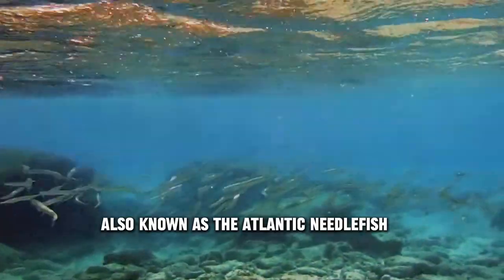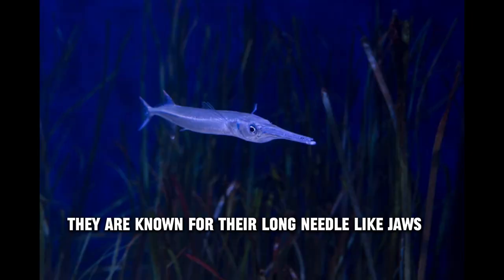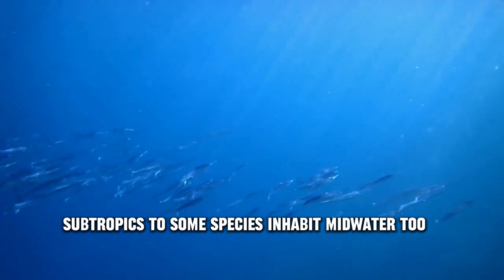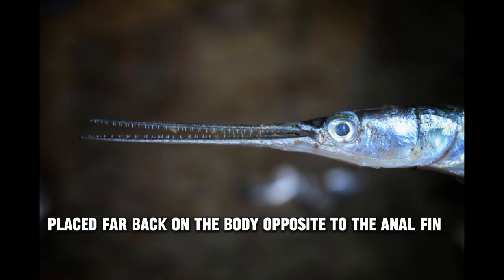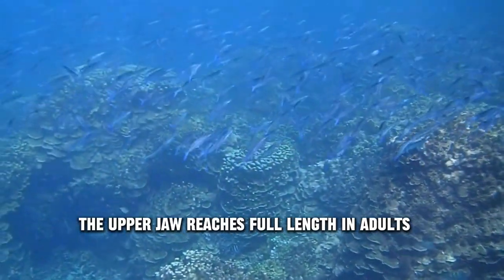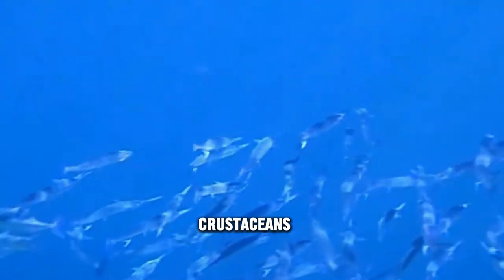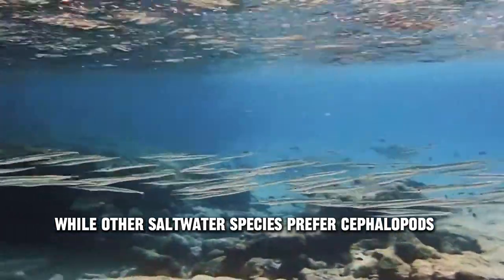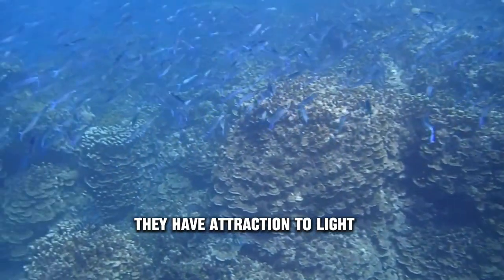Needlefish: The Longue Snout Surface Fish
Explore the fascinating life of needlefish in this underwater adventure! 🐟 Join us as we delve into the intricate details of these slender and swift predators that gracefully navigate the ocean depths. Learn about their unique features, incredible hunting techniques, and their crucial role in maintaining the balance of marine ecosystems. From their needle-like jaws to their mesmerizing movements, discover why needlefish are truly captivating creatures. Dive in with us and witness the beauty and mystery of needlefish like never before!